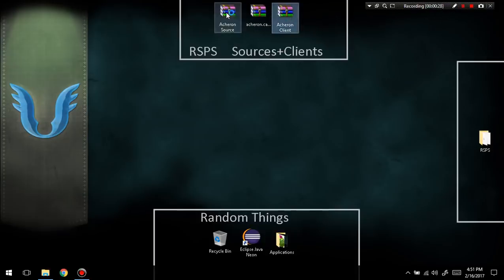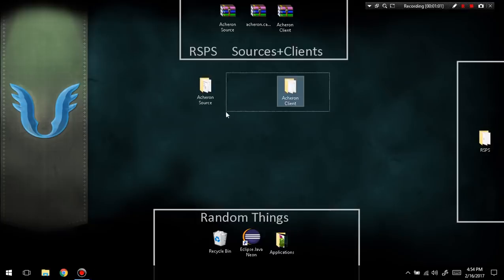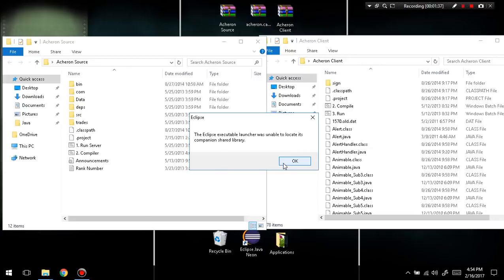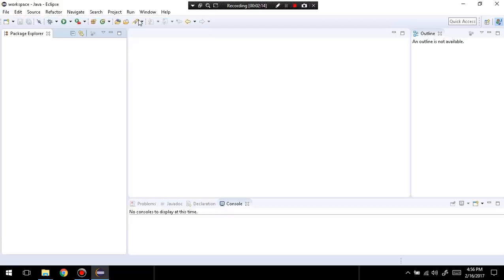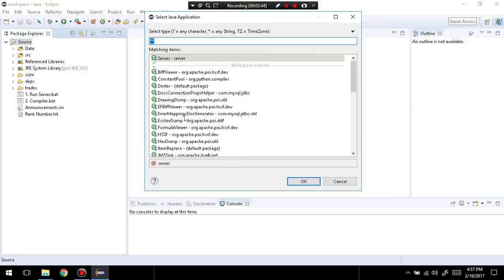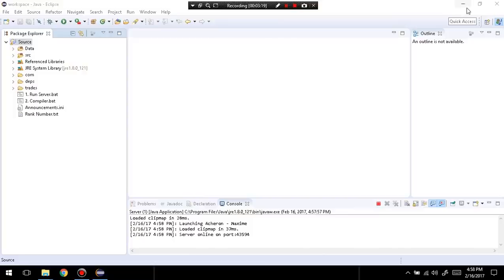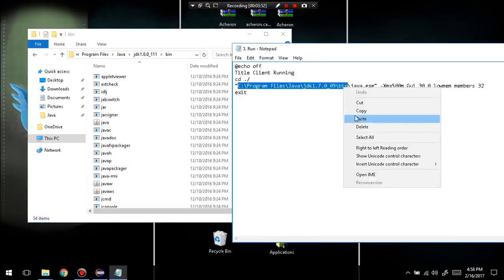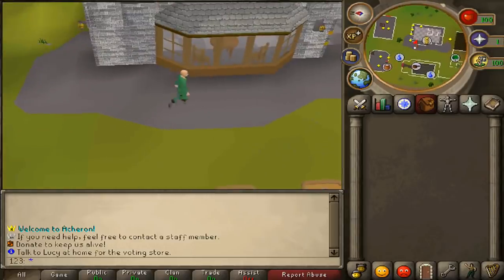How To Make Your own RSPS / BE ADMIN [2018]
Please follow the steps in the video carefully

Thanks